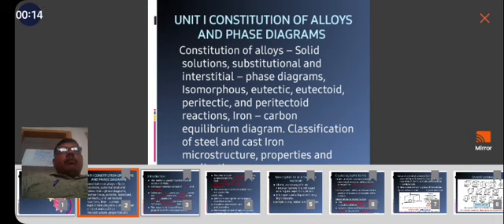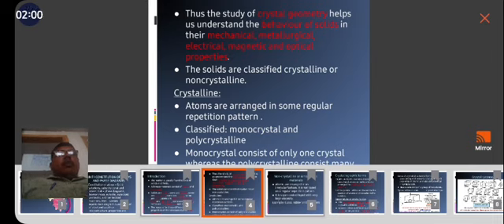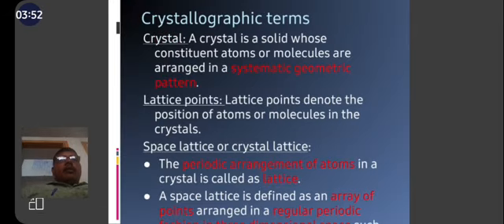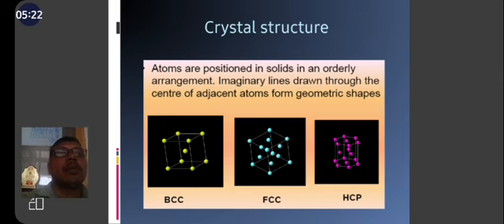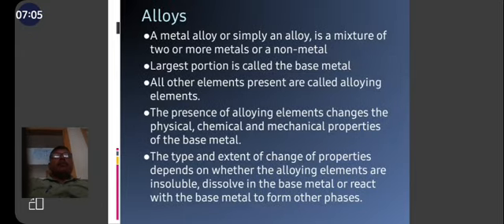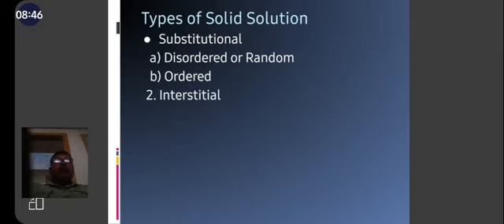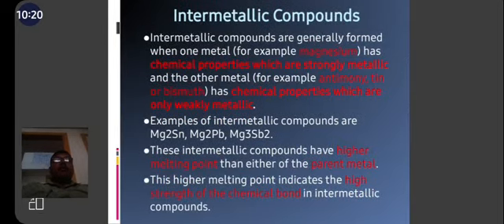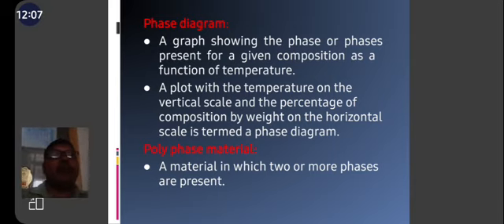EMM unit ALLOYS AND PHASE DIAGRAMS